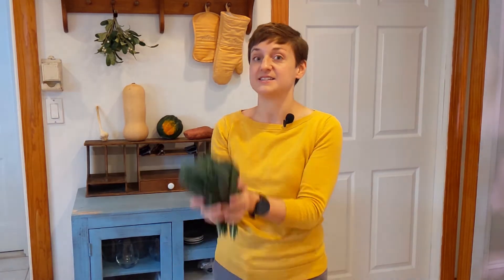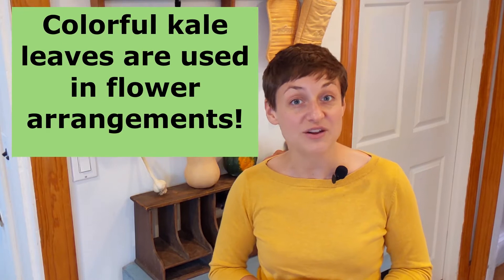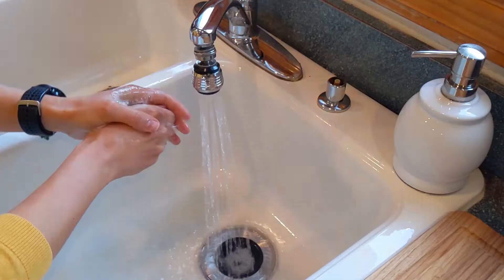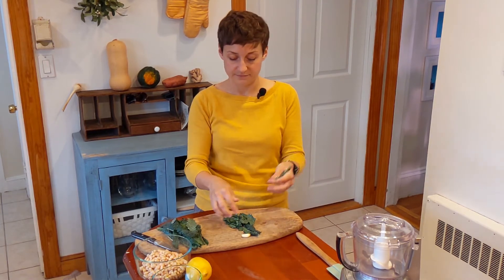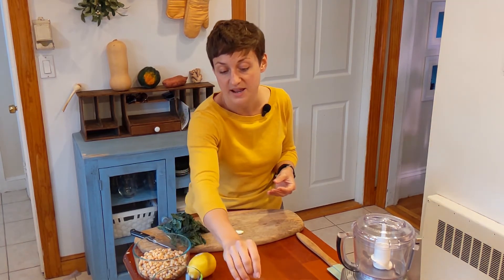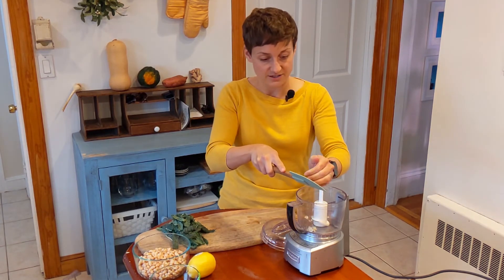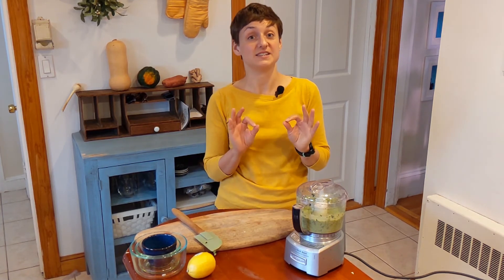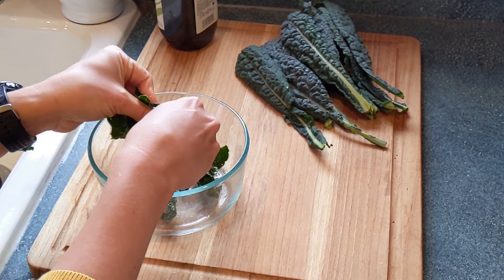Harvest of the Month: Kale!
Harvest of the Month at Home brings the joy of fresh, local foods to your home! Discover fun facts, make a healthy and delicious snack, and learn some cooking tips together with Rachael, the Cambridge in Motion nutritionist. Today, we are learning about kale.